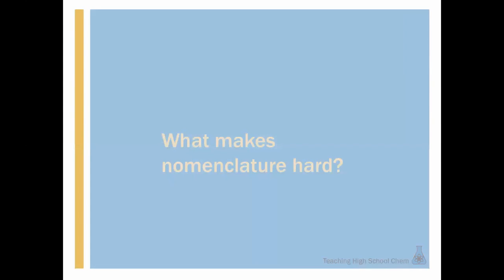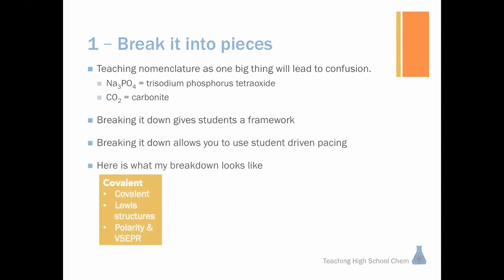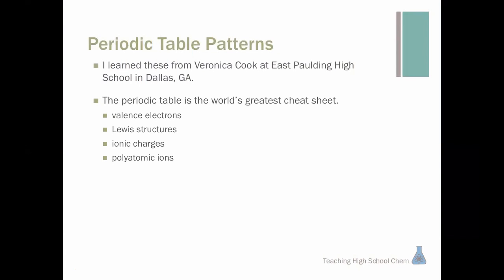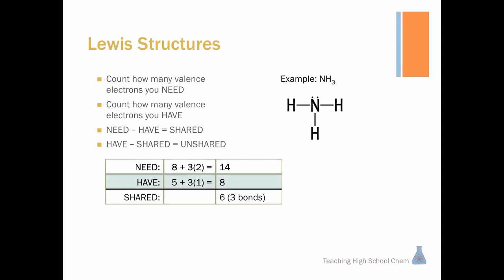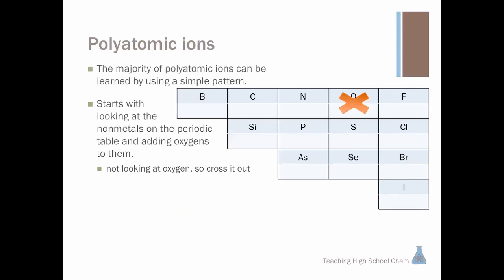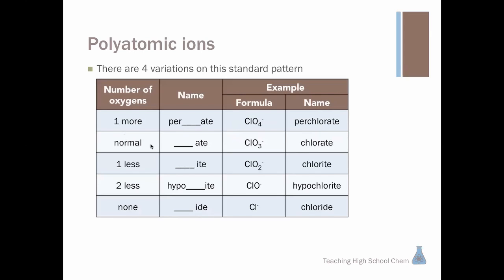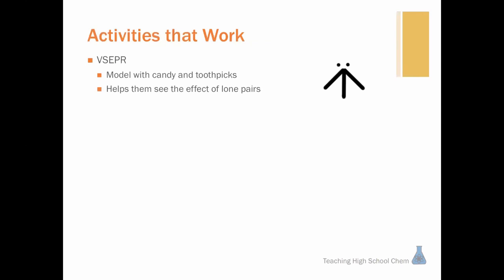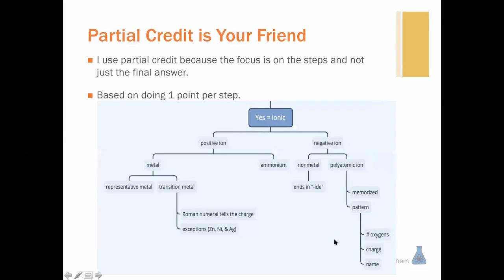Teaching Nomenclature Strategies Workshop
This is one of the videos from Teaching High School Chem's Summer Workshop Series.

Other topics include:
- Teaching Strategies for various topics - nomenclature, reactions, moles & stoichiometry, and quantum mechanics
- Planning & Pacing Your Chem Curriculum
- Teaching Chem for Weak Math Students
- Lab Safety in High School Chem
- Setting Up Your Chem Class for Success
- A Closer Look at Classroom Management
- How to Make Working With Teens a Delight
- Maximizing Student Engagement